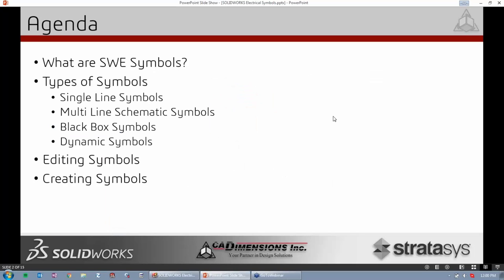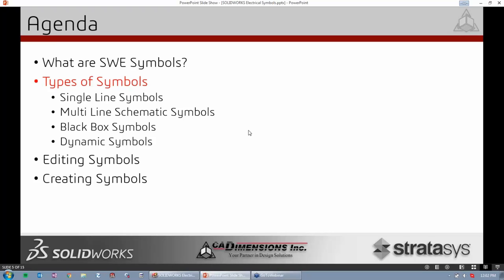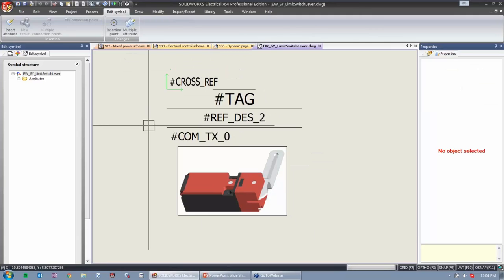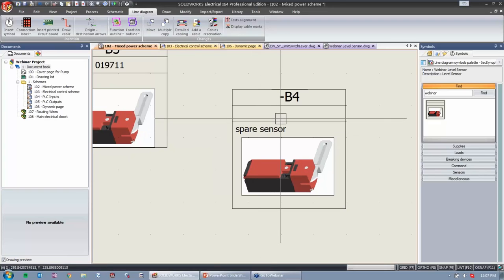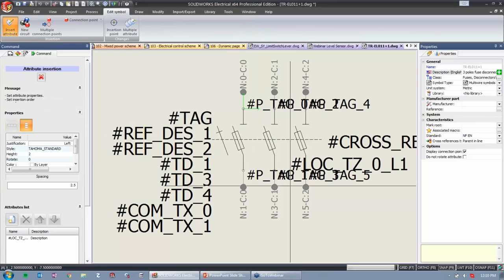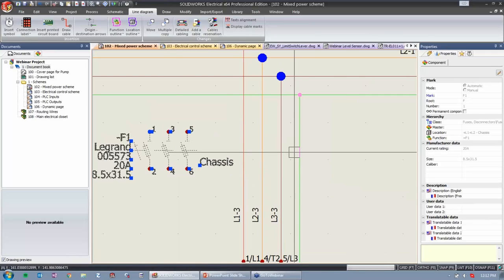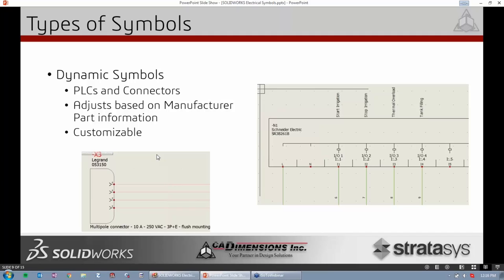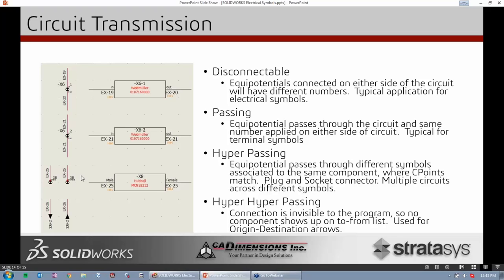Creating Symbols in SOLIDWORKS Electrical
In this session, we look at different ways to create custom symbols in SOLIDWORKS Electrical. We also focus on symbol properties that help add intelligence to our schematic designs.